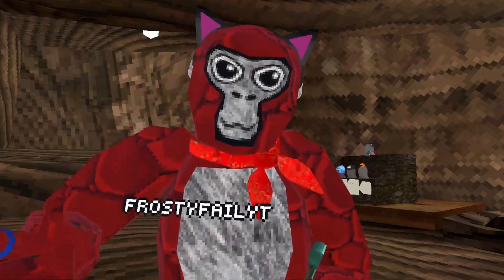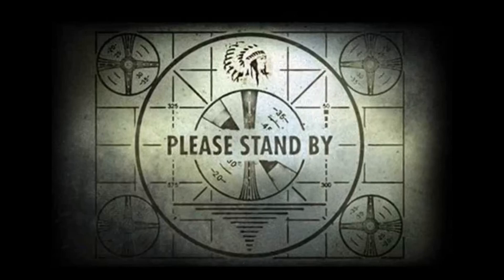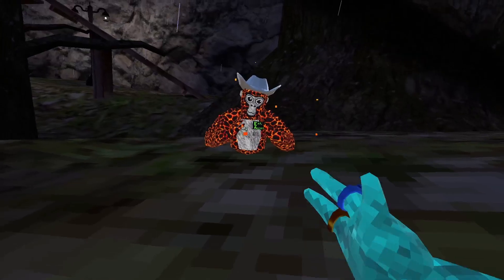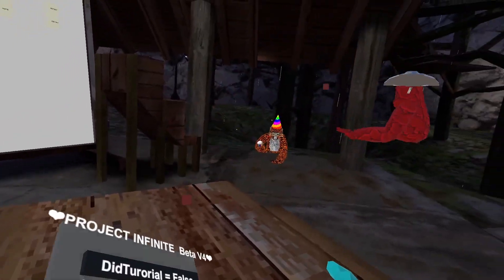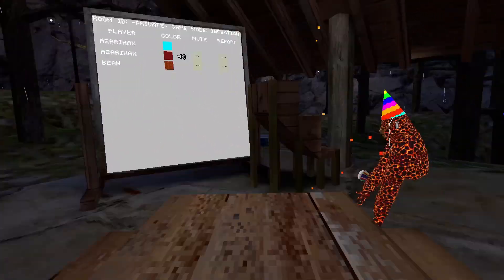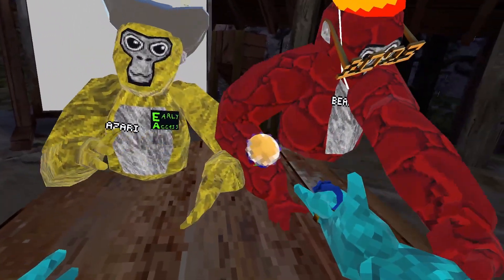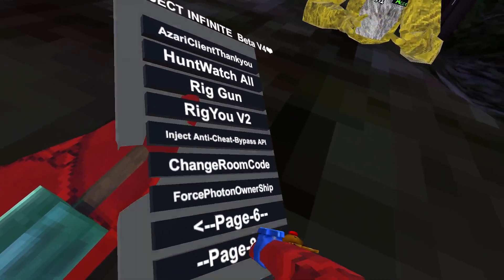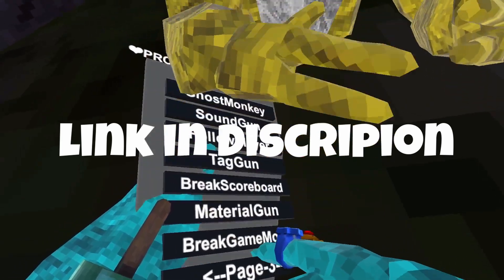New Best Gorilla Tag Mod Menu...